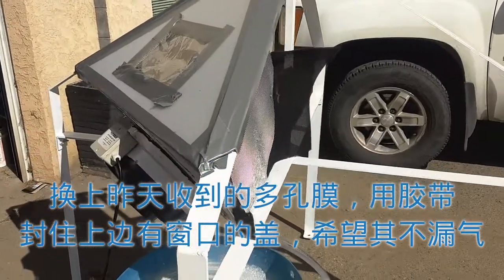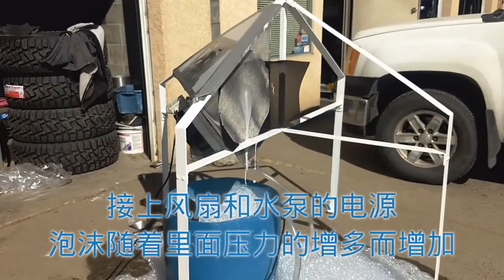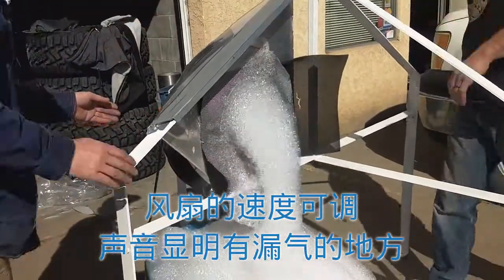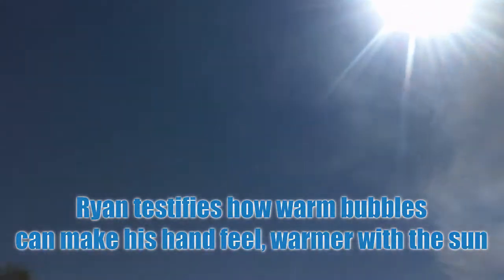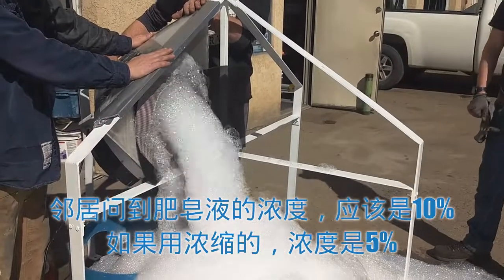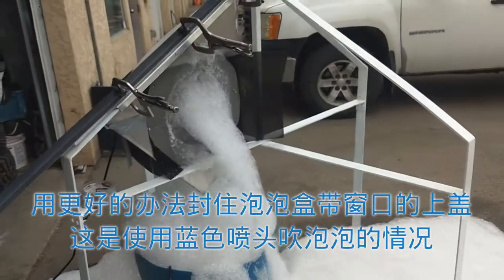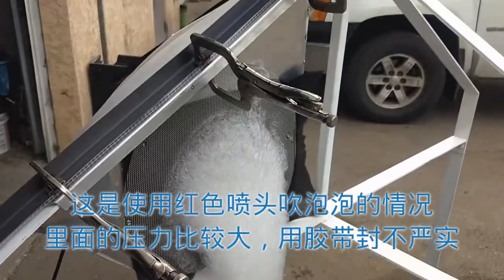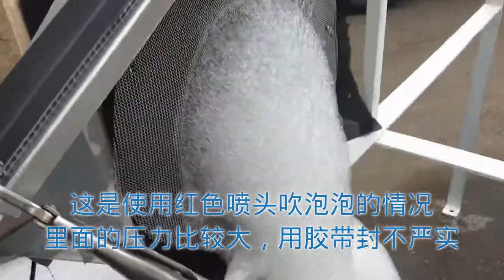自建金豆莢4G-17第39天：測試用理查德推薦的多孔膜吹氣泡